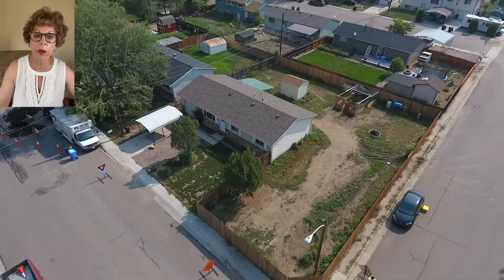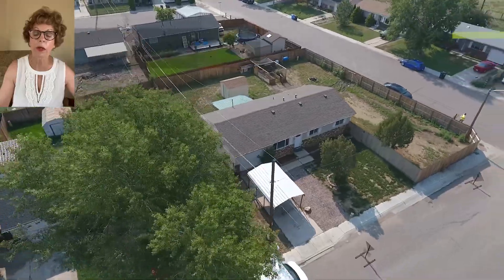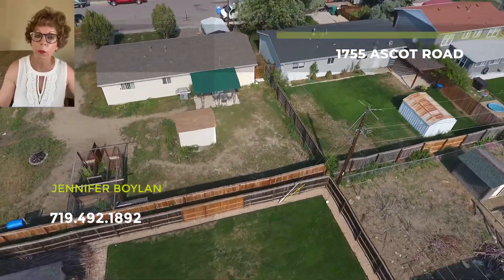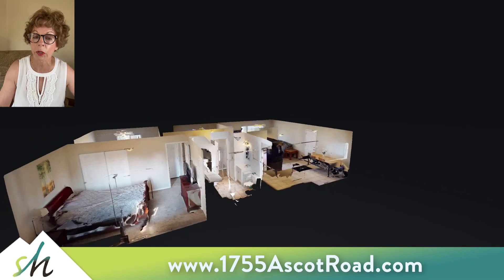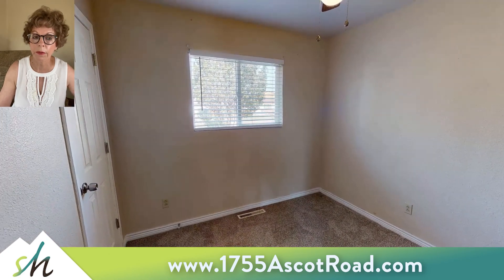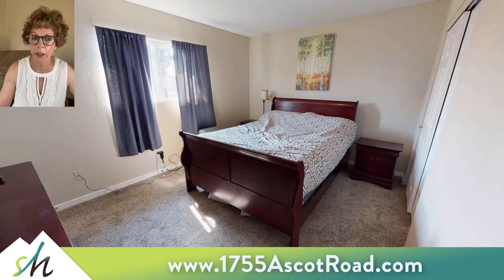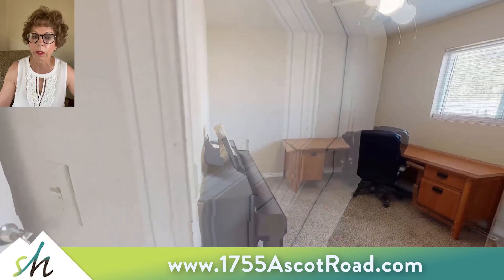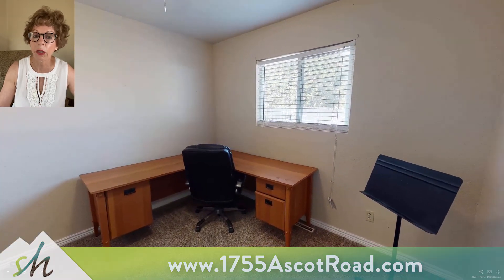1755 Ascot Road Colorado Springs CO 80906 🏡 New Listing by Jennifer Boylan of Springs Homes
1755 Ascot Road Colorado Springs CO 80906 🏡 New Listing by Jennifer Boylan of Springs Homes

This great ranch has 3 bedrooms, 1 bath, an attached 1 car garage as well as a carport. Located on a large corner lot, the yard has many possibilities. There is a double wide gate to allow access to the back yard, a storage shed and a place to garden. The main living area is carpeted and open into a tiled nook. The kitchen has updated cabinets and appliances. The refrigerator is included. The bathroom has an updated vanity and a ceramic tiled floor. The laundry is located in the bath. The master bedroom is a good size with 2 closets. Close to Carson and Peterson!